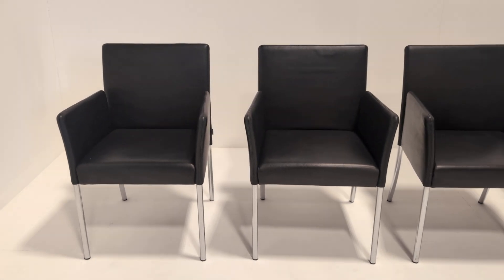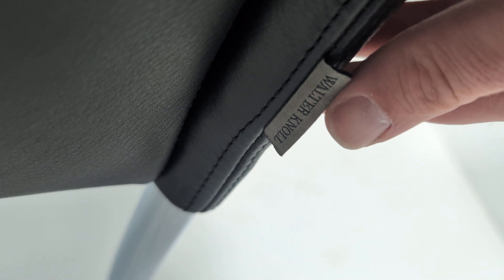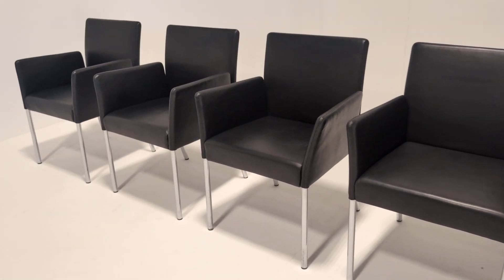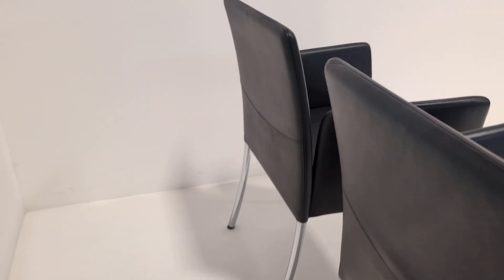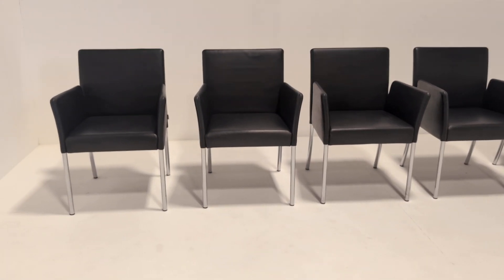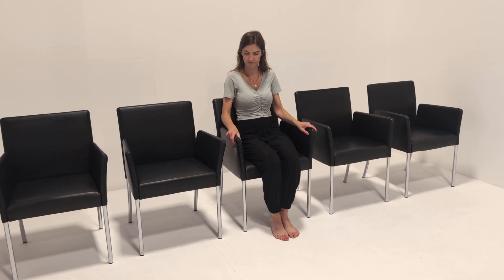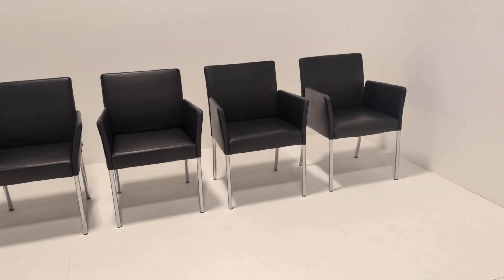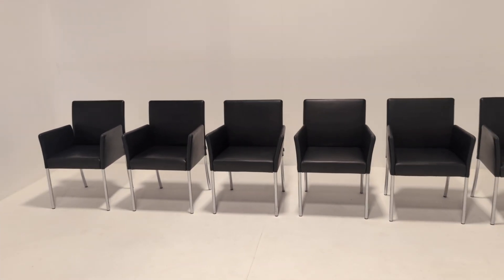Walter Knoll Armchairs X10 Available